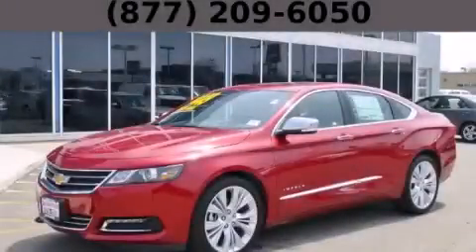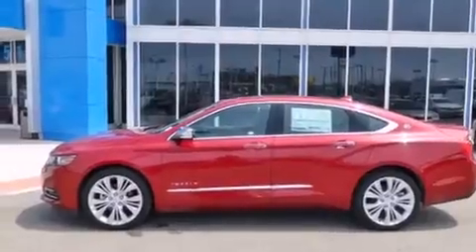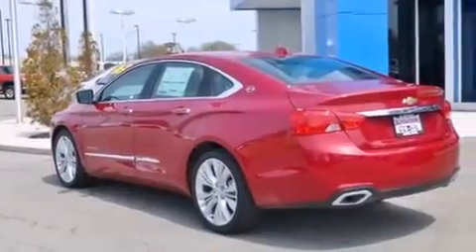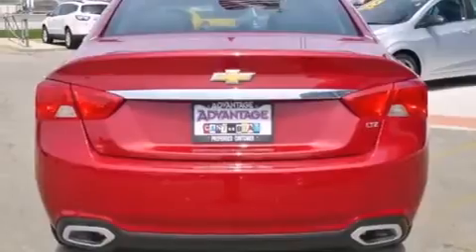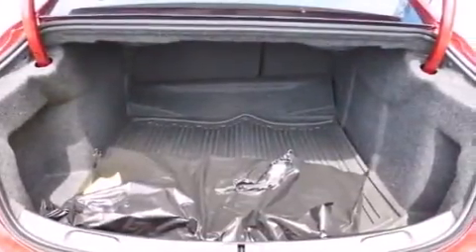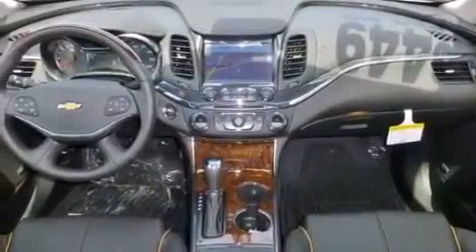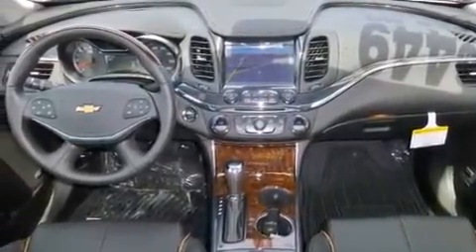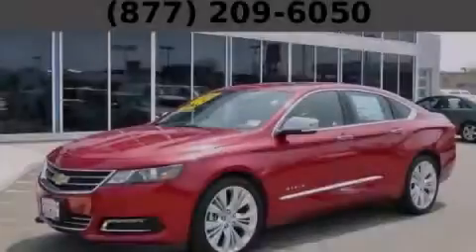2014 Chevrolet Impala Hodgkins IL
Year : 2014
 Make : Chevrolet
 Model : Impala
 Engine : 3.6L DOHC V6 DI Engine
 Trans . : Automatic

 Miles : 10
 Interior : Other

 2014 Chevrolet Impala Hodgkins IL